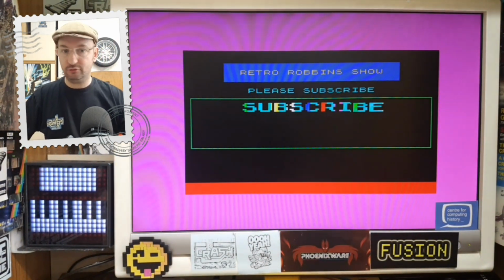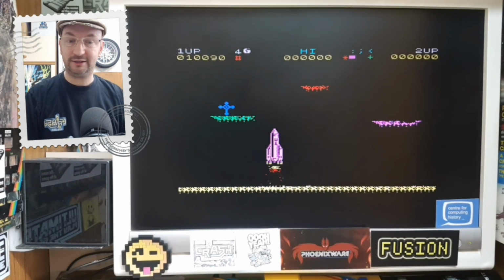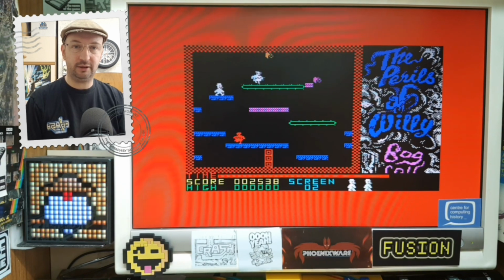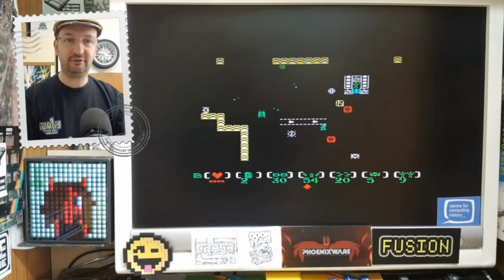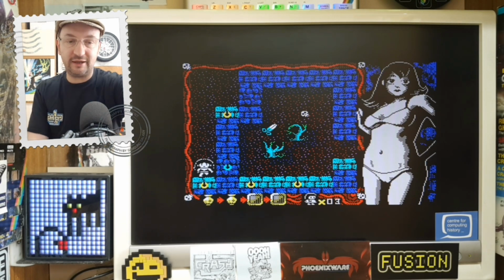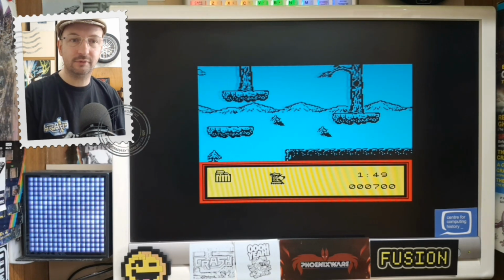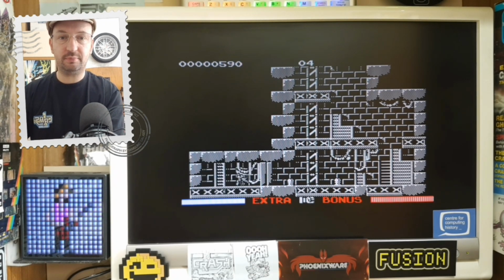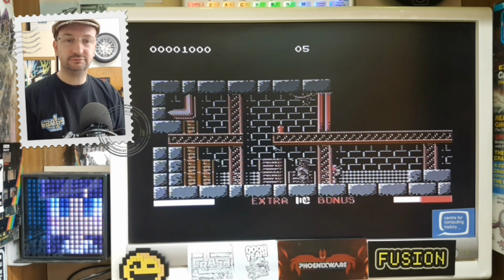zx spectrums & more bits and pieces of new & old games + c64 vs spectrum